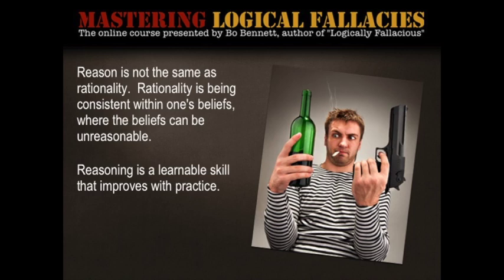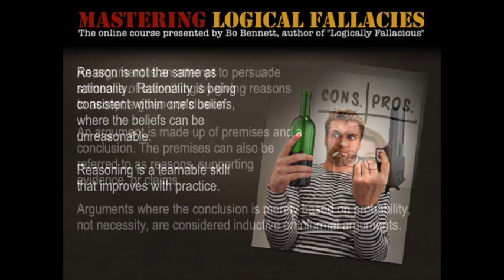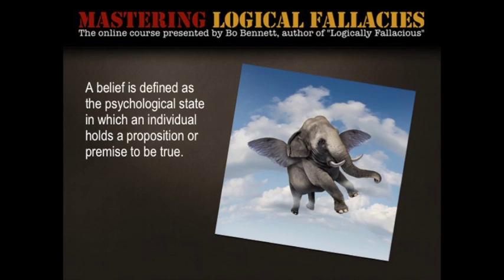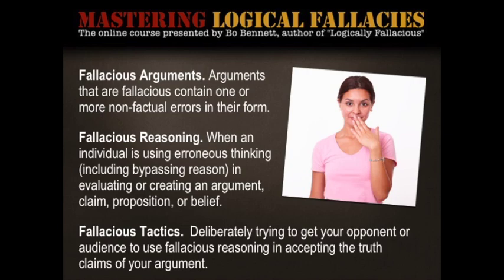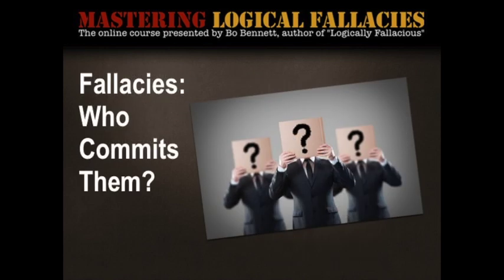Mastering Logical Fallacies Lesson 1: Introduction to Logical Fallacies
This is lesson 1 of the online course, "Mastering Logical Fallacies" To take the free online course,